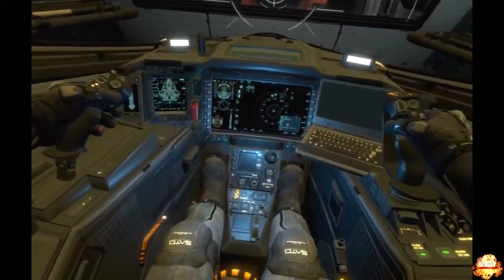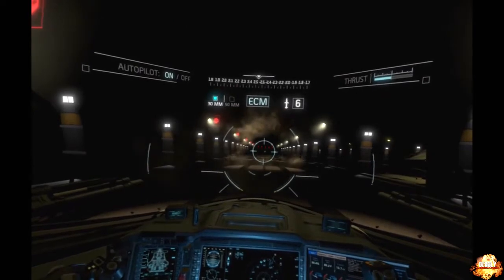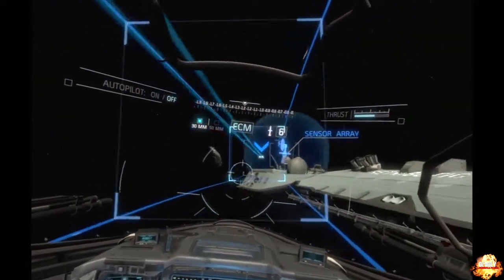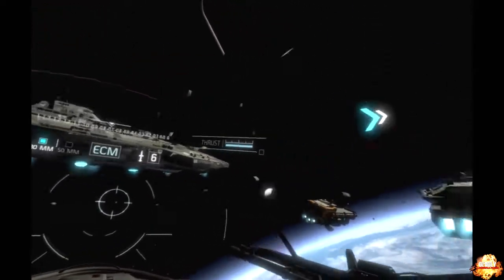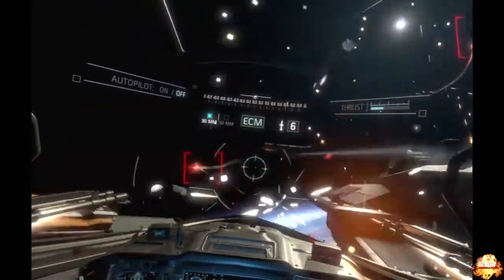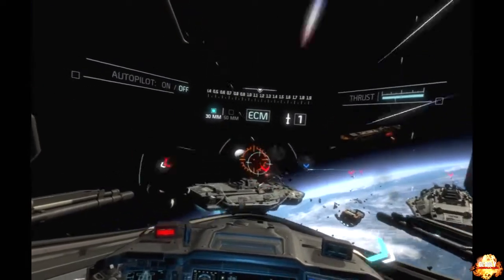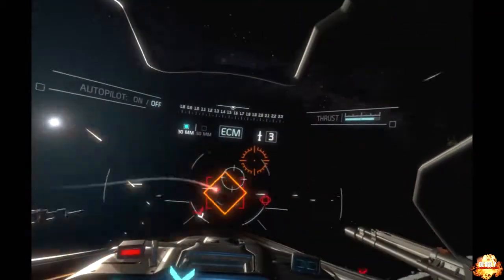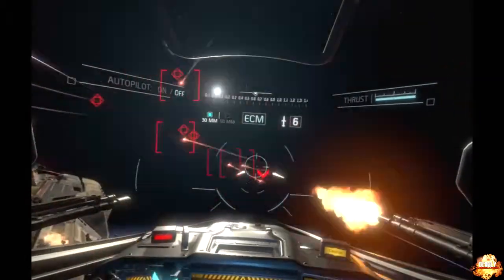JACKAL ASSAULT | PLAYSTATION VR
Hello everyone! MooseMike here from Deadly Domination Gaming! Join me as we embark on this beautiful PlayStation VR experience.